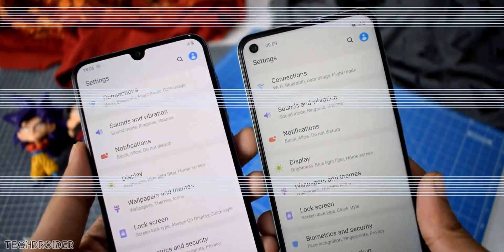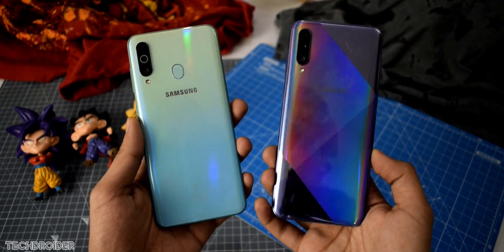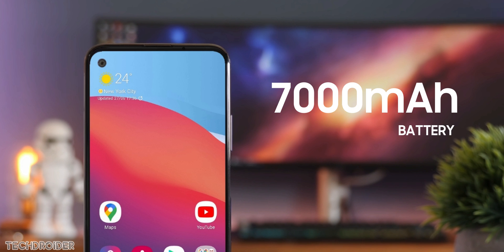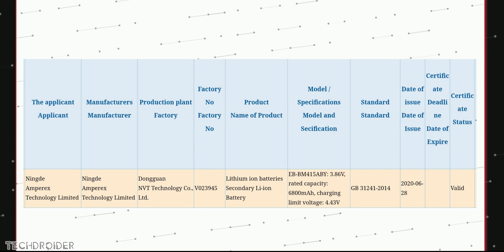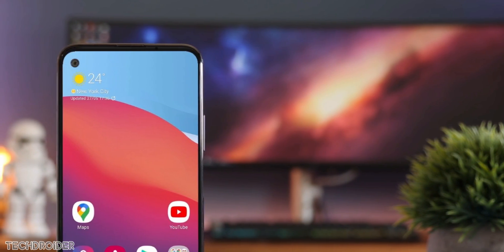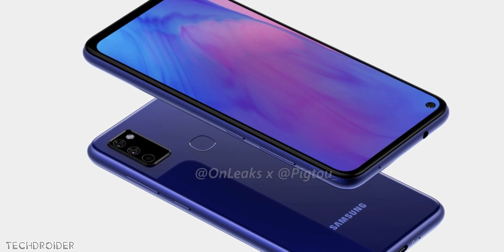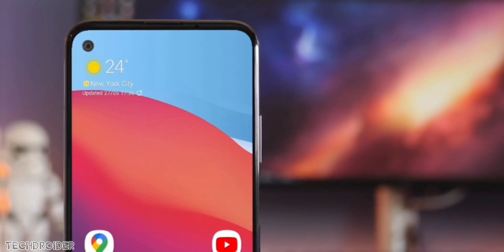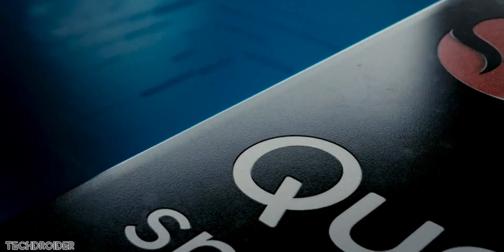Samsung is doing what OnePlus & Xiaomi Couldn't Do!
Samsung is working on a Smartphone with a huge 7000mAh Battery.. the Galaxy M41 is coming with a massive battery and likely Snapdragon 730G CPU which is gonna Compete against OnePlus Nord and Poco X2. Samsung plans to launch it at cheaper price by using Chinese Components.